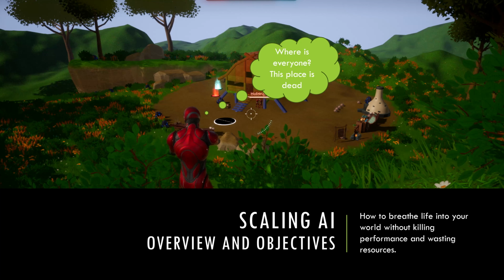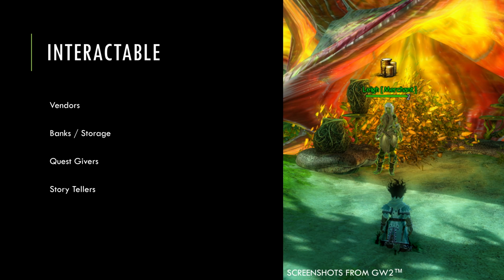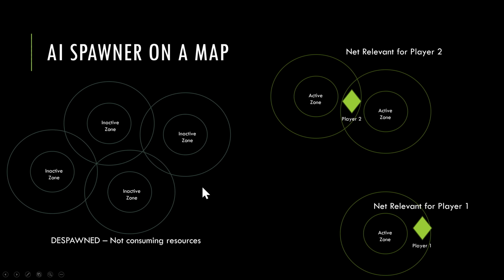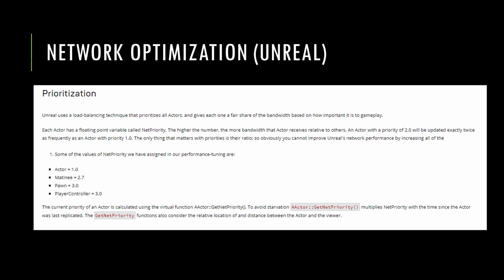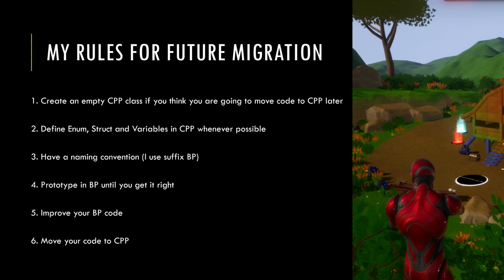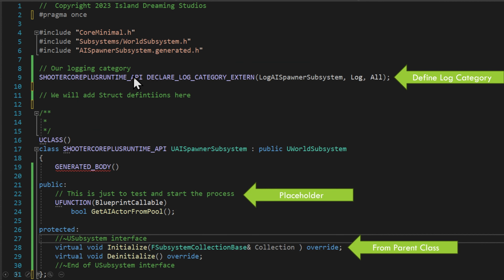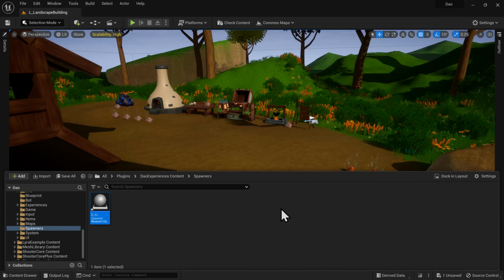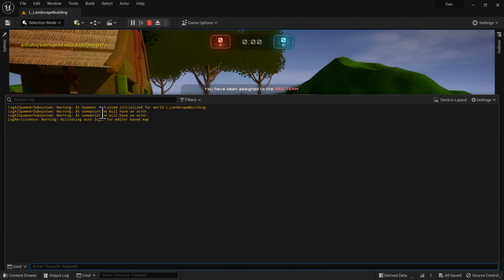Scaling AI Part 1 - Overview Objectives and Foundation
In this video we set the foundation for our series on scaling AI.  The key concepts described here will be deployed through the series to create a rich and engaging environment for players to explore.   In this series will go slower than prior series to allow viewers to follow along step-by-step.

We will publish source code along the way to save people time from having to re-key the logic.